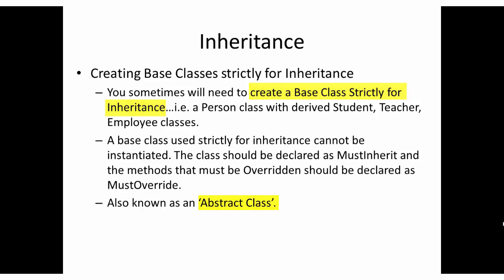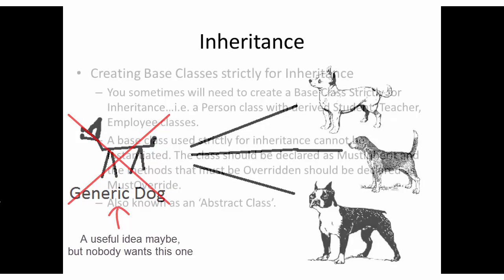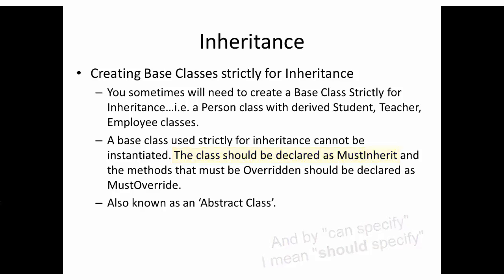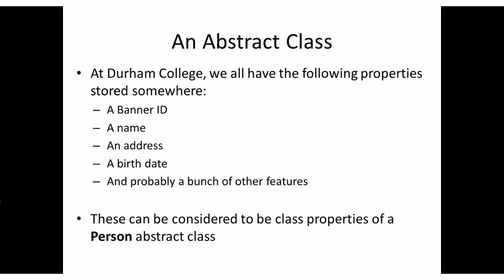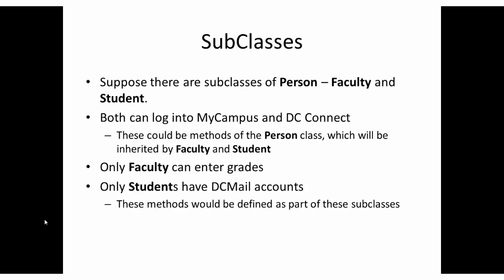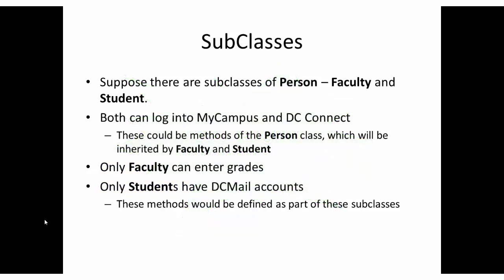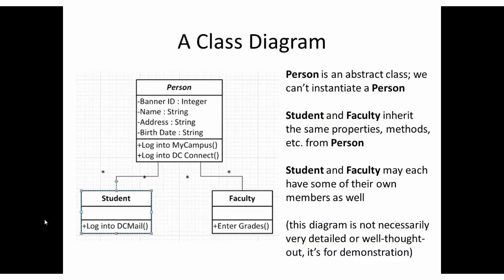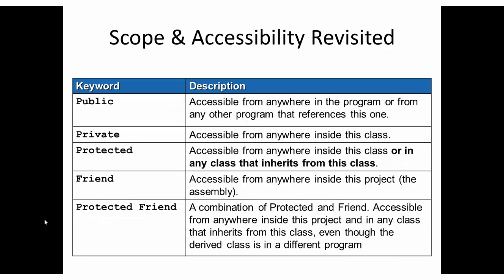Inheritance Part 2: Abstract Classes